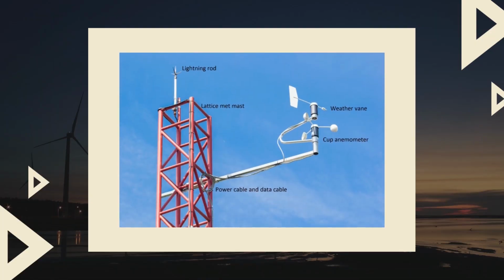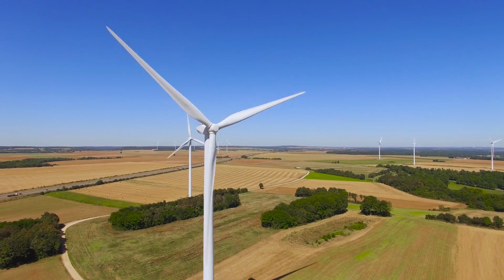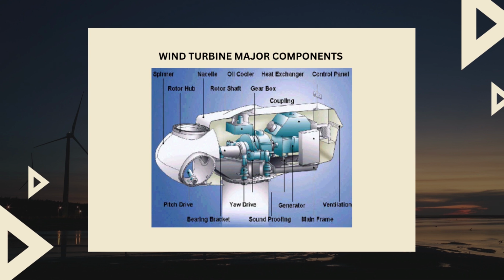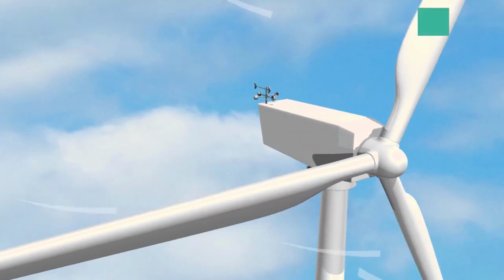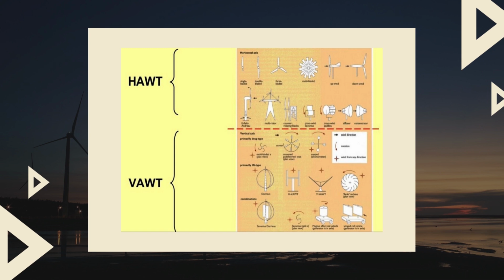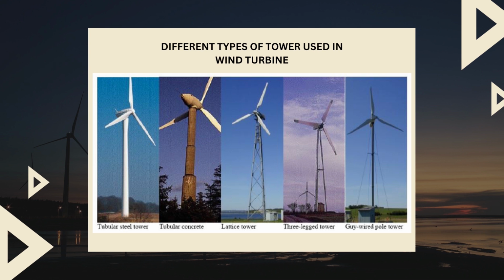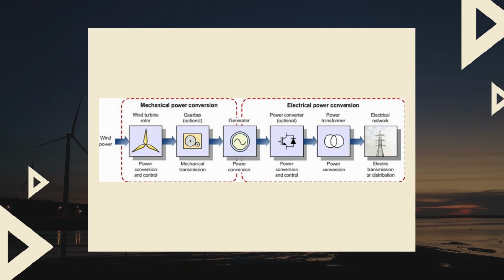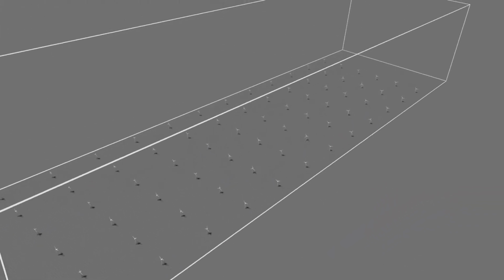wind turbines components